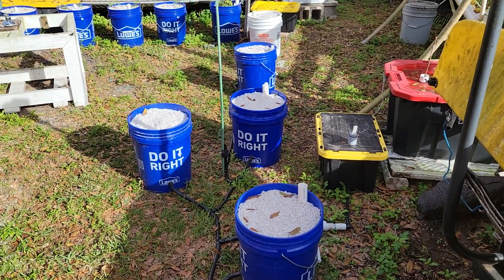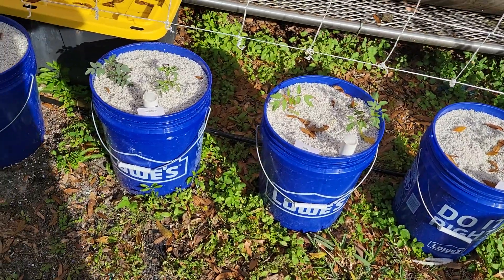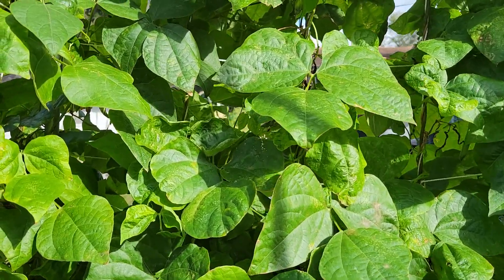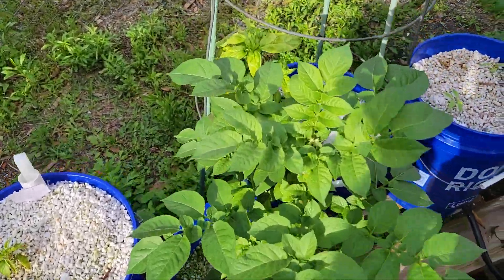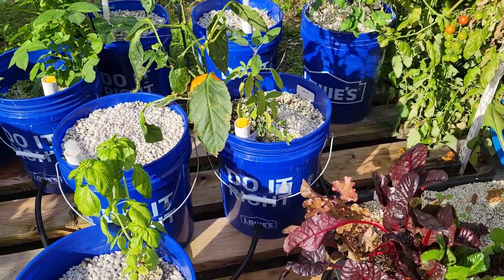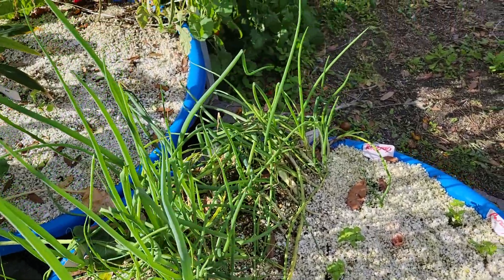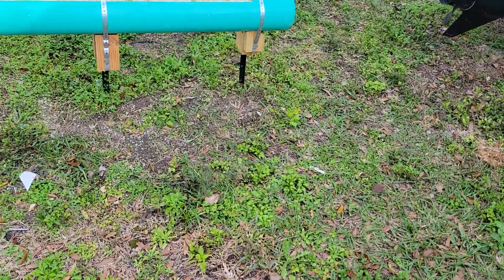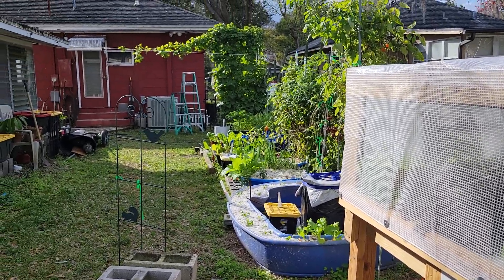update FEB.5th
update FEB.5th  Quick view of hydroponic growing system
This is A. Self-watering, automatic, no electricity needed, wicking, DIY hydroponic system.
This is extremely affordable, not as cheap as the kratky. Unless you compare how many plants you can grow in a single system. But it is better in my opinion. Plant size, ease of growing, taking care of the system, and how you plant seeds or plants.
My name is James Poore. I am a hydroponic hobbyist.
Can this help feed the world? I don't know, but it can help get people growing gardens using hydroponics.
I want you to let everybody know that We're here and get ready to build and